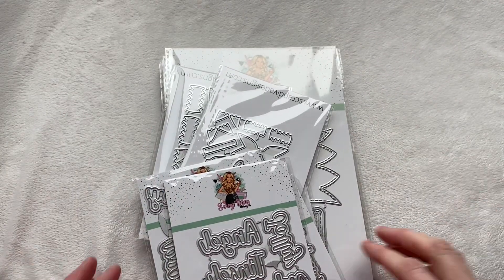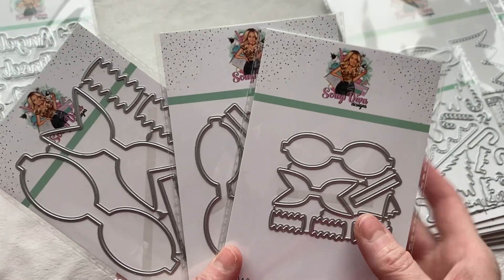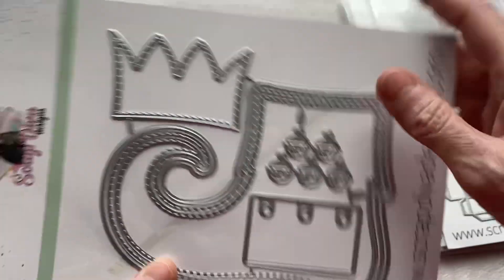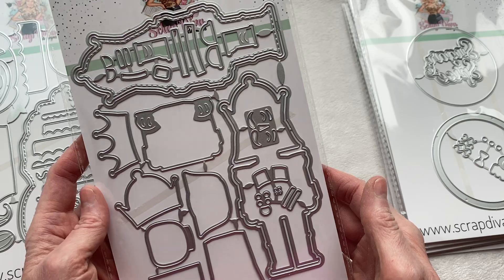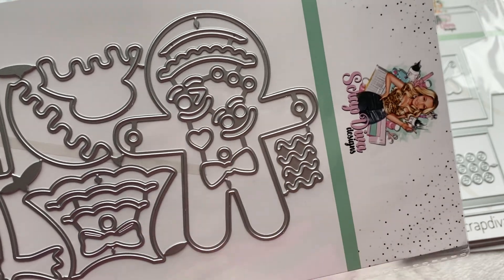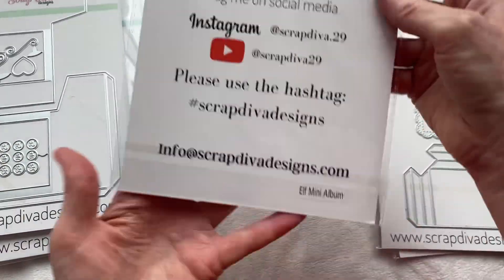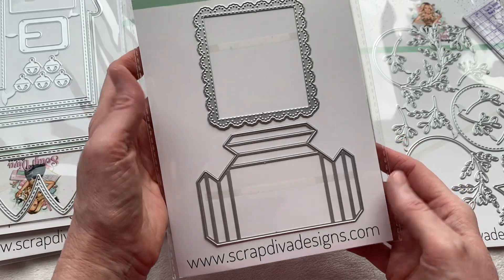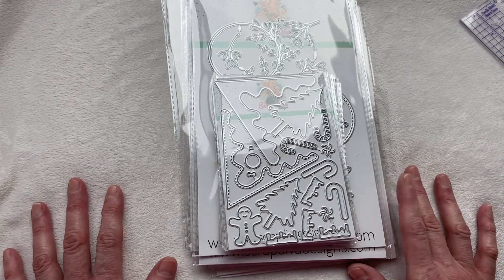Scrapdiva Designs fantastic November release!!! Come see!! @ScrapDiva29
Dies show today:
Christmas words 1
Christmas words 2
Christmas words 3
Elf how small
Elf bow medium
Elf bow large
Slimline house add on roof set
Branches and ornament wreath set
Mini bottle pocket tag
Elf mini album
Nutcracker
Memorydex gingerbread shaker
Gingerbread garland
3D claw machine
Elf shoe mini album
A2 card front shadow frame
Mr nutcracker cake